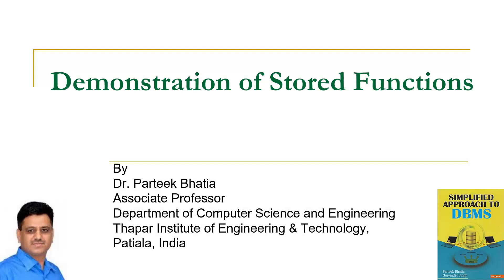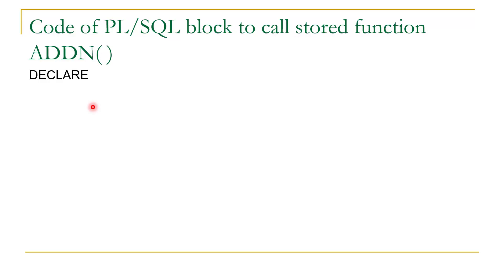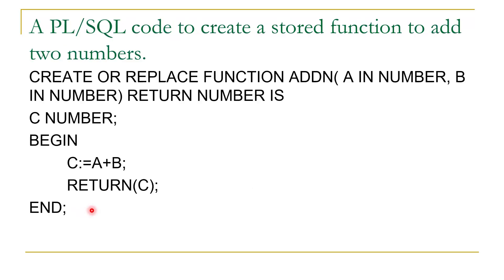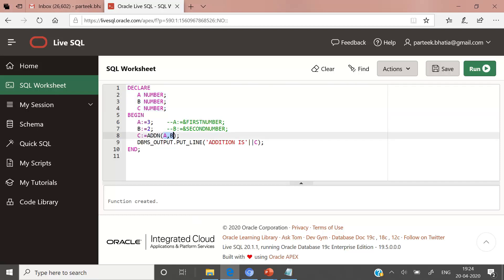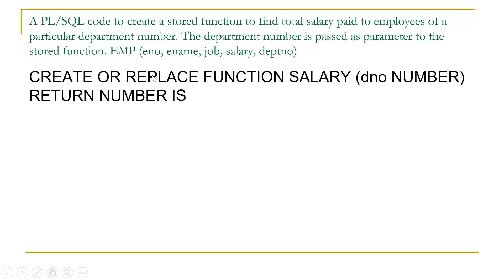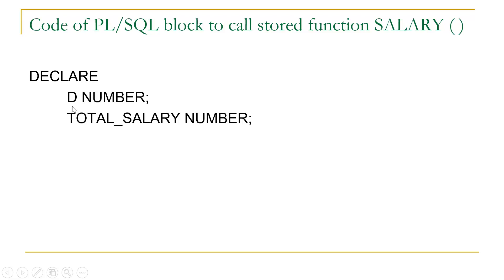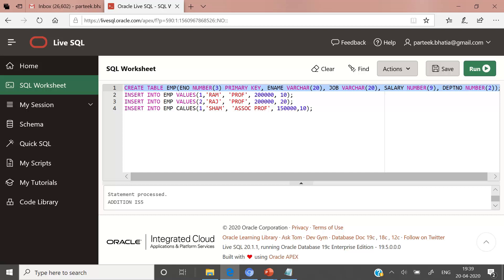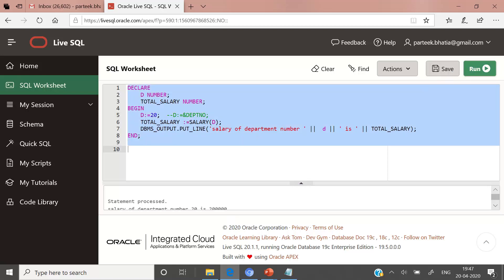Demonstration of Stored Functions | PL/SQL | Parteek Bhatia | Simplified Approach to DBMS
This video session covers the demonstration of stored functions of PL/SQL with their example code.